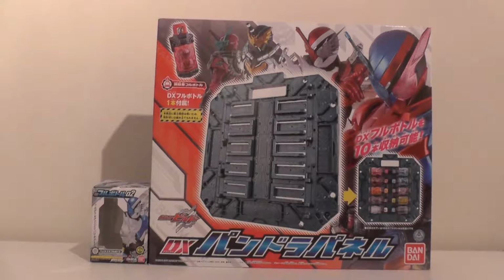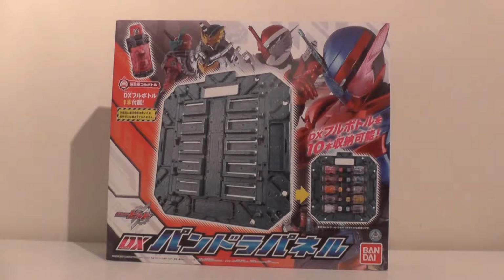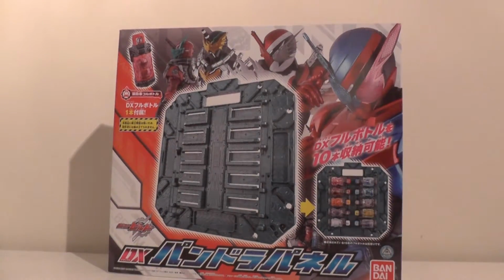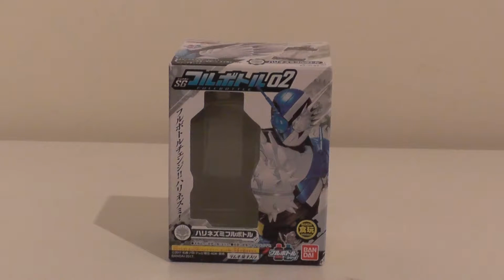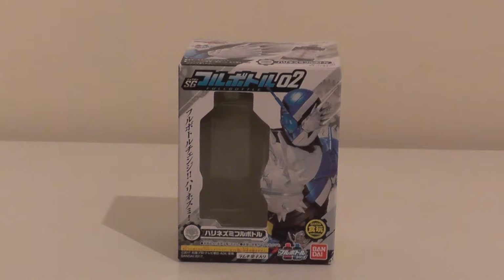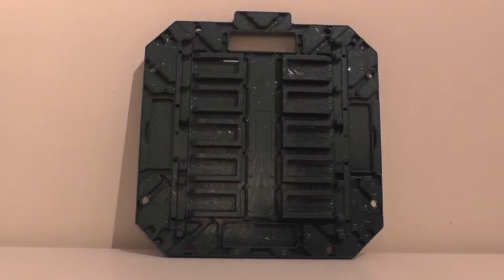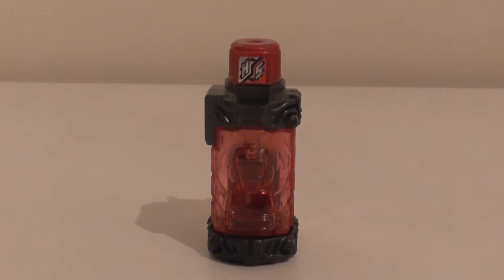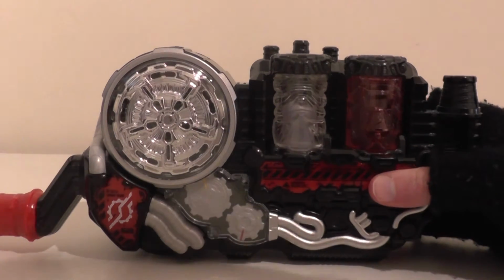Kamen rider build toy reviews ep.4 2 in 1 review of the green pandora panel with dx shoubsha full bo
hello everyone and welcome back to goldendragongames i'm your host Rocky and today is episode.4 of my kamen rider build toy review series.

also today's episode will be the first of a couple of two in one reviews where we review toy kamen rider build toys in one video and i hope you all enjoy the video and until next time remember stay golden stay frosty and Bbbbyyyyeeeezzzzssss.

you can also find me on the pokemon amino, cosplay amino, zelda amino, nintendo amino, kingdom hearts amino, pikmin amino, brick/lego amino and minecraft animo app you can dowload the amino app for apple and i think it on android as well but not to sure im under the same name as my youtube channel goldendragongames

and you can find me my username on all my amino pages are the same as my youtube channel goldendragongames.